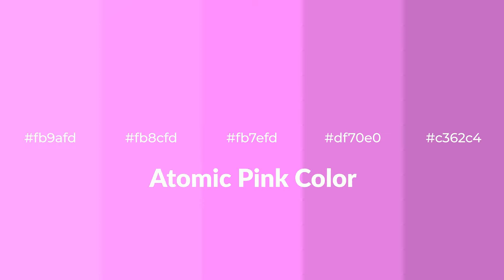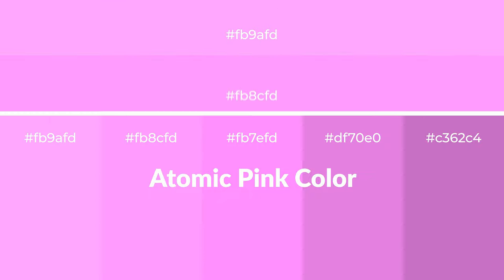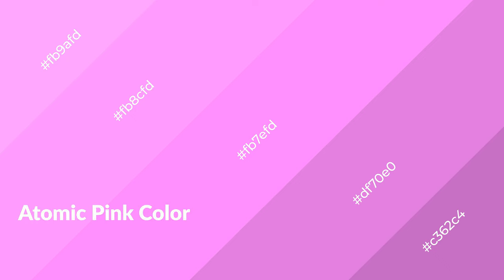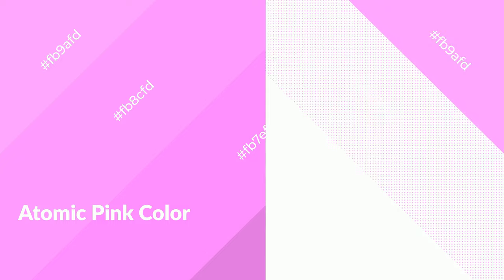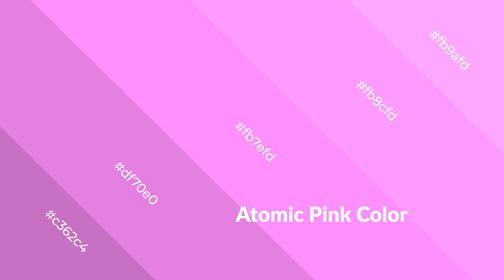Shades & Tints of Atomic Pink color fb7efd A Warm Violet color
Shades of Atomic Pink color fb7efd Warm Shades of Atomic Pink color with Violet hue for your project!

Shades
Hex df70e0

Tints
Hex fb8cfd

Atomic Pink is a warm color, and it emits cozier and active emotion. Warm colors are symbols of warmth, fire, heat, and sunshine. It also evokes joy, passion, love, and even anger emotions. You can see them used in Restaurants and Gyms.